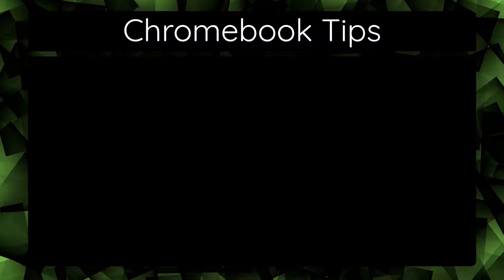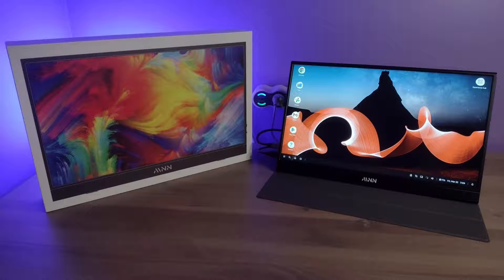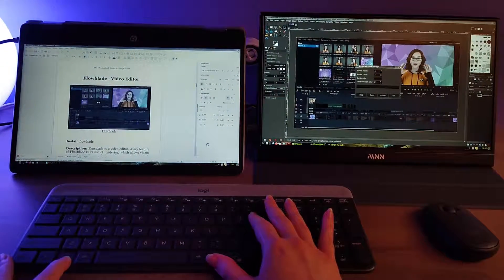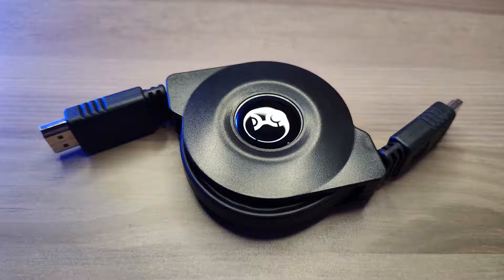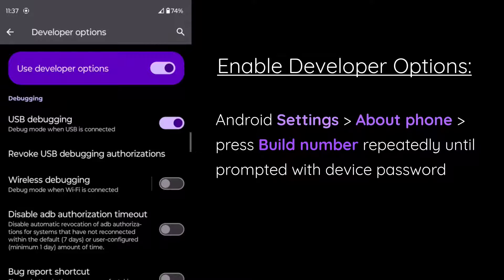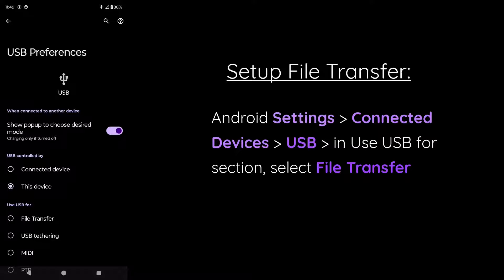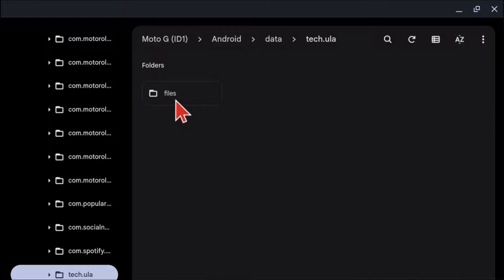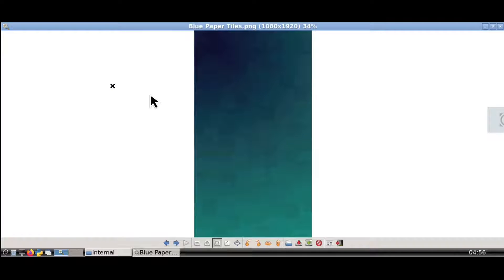Chromebook Tips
Chromebooks have the ability to plug into an external display which can help with productivity. This video mainly covers how to use external displays with Chromebooks and how to transfer files from Linux on a Chromebook to Linux on an Android.

Chapters:

0:00 Intro
0:39 External Displays
1:35 Display Keyboard Shortcuts
2:18 TV Display
2:44 Transfer Files From Linux On A Chromebook To Linux On An Android
5:32 Outro

Enjoy the display power!